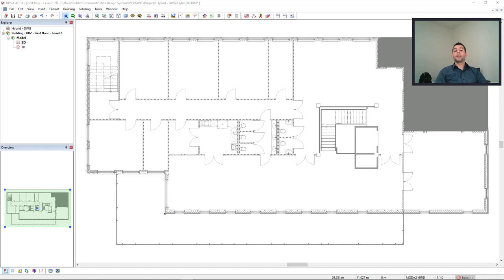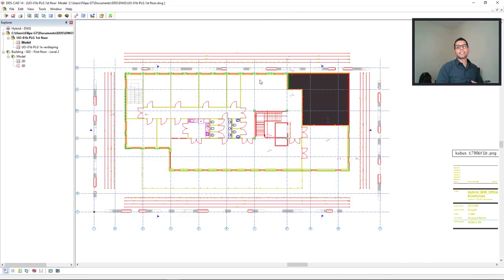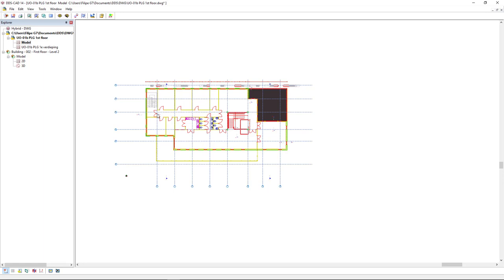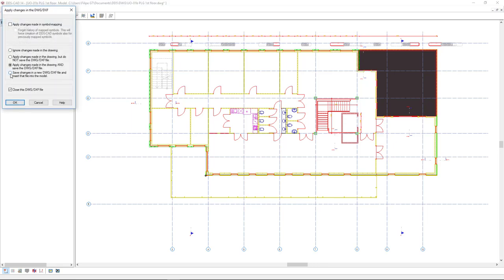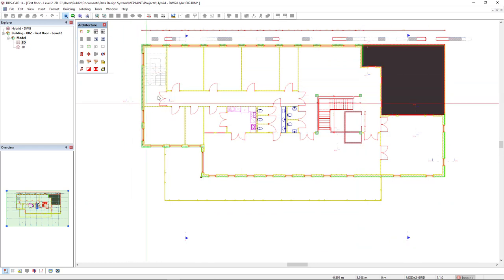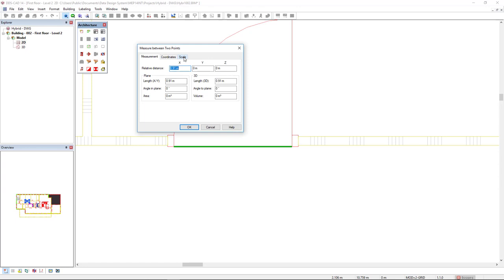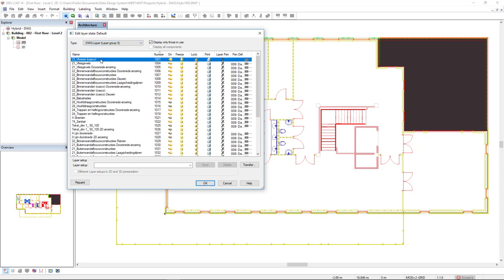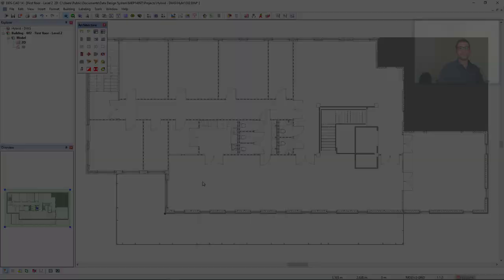Important steps to take before importing a DWG file in DDS-CAD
In this video Filipe shows you the most important steps of preparing a DWG file before using it as an Xref in your DDS-CAD model. He covers the topics of cleaning up a DWG file, defining an appropriate origo, ensuring correct scaling and applying a neutral representation by using the DWG Editor in DDS-CAD.